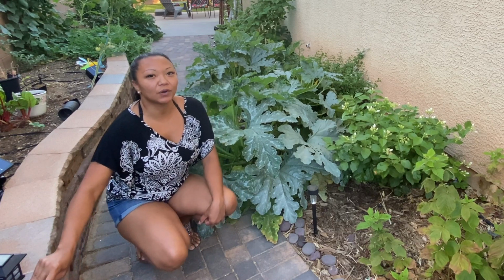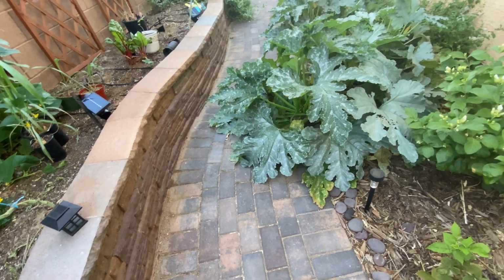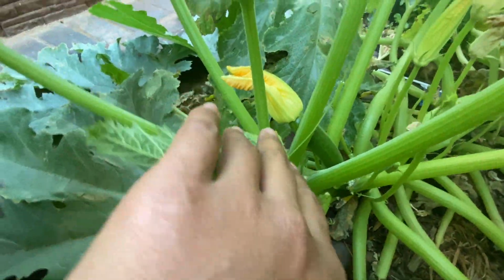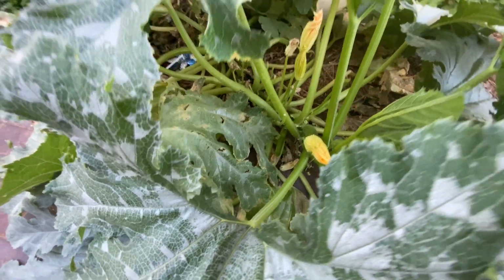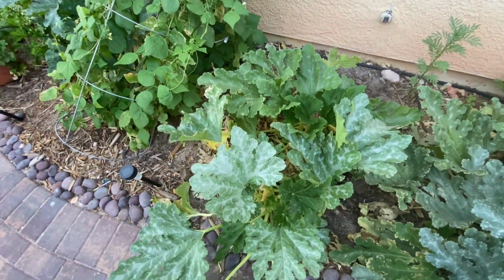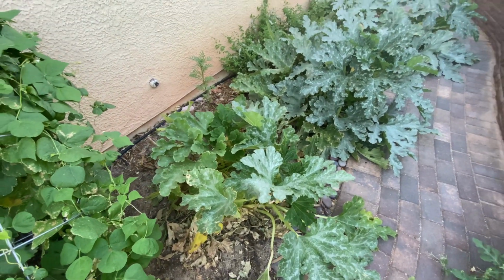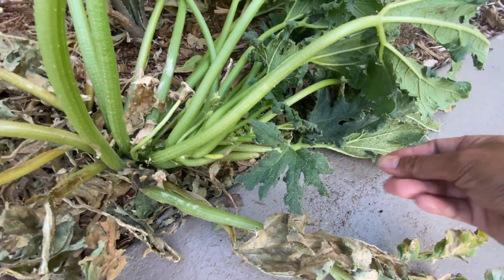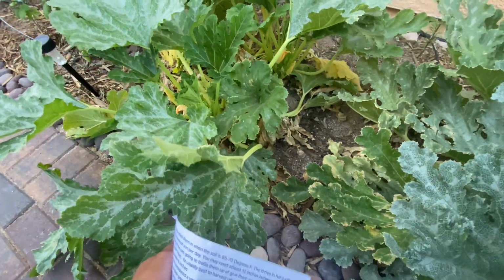FTGF- Chicken and Mushrooms with Zucchinni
Chicken And Mushrooms with Zucchini
Ingredients
1 Tbsp Vegetable Oil
1 Tbsp Garlic
1 Tbsp Ginger
2 cups Sliced Mushrooms(I used baby bellas)
Pinch of Salt and Pepper
3-4 Zucchinis in half slices
Mixed Together in a Bowl:
4 Tbsp Soy Sauce
2Tbsp Rice Vinegar
2 Tbsp Sugar
Mixed Together in another Bowl:
2 Tbsp Corn Starch
1/4 cup water

Let me know on the comments below if you have any questions.
Thanks for All Your Support in Watching!
I'll See You Again Soon!
👩🏻‍🌾🌱👩🏻‍🌾Happy Gardening 👩🏻‍🌾🌱👩🏻‍🌾